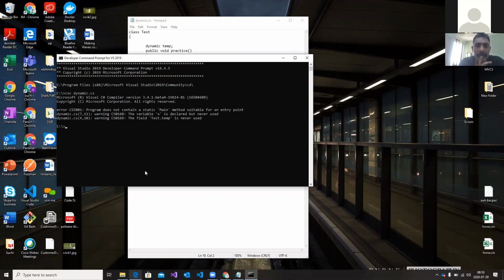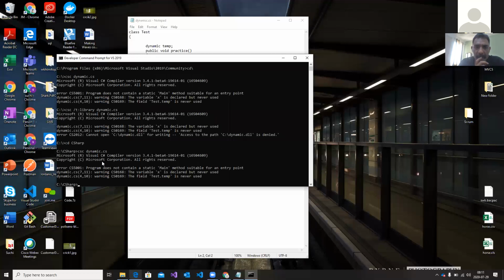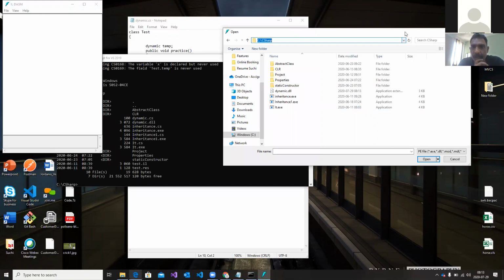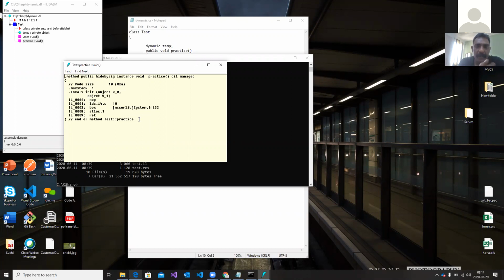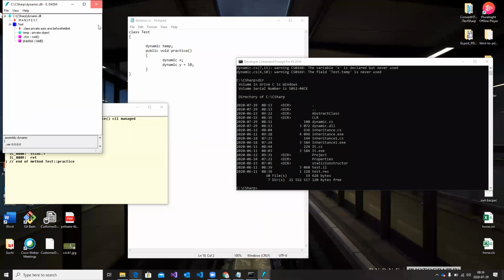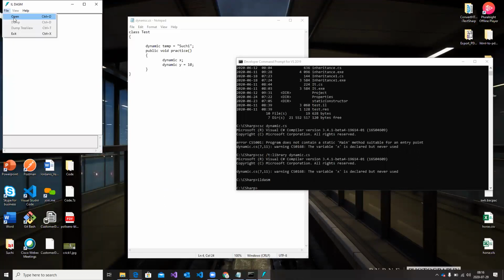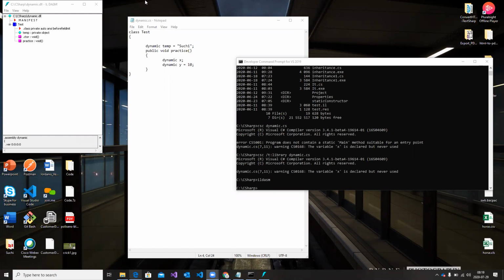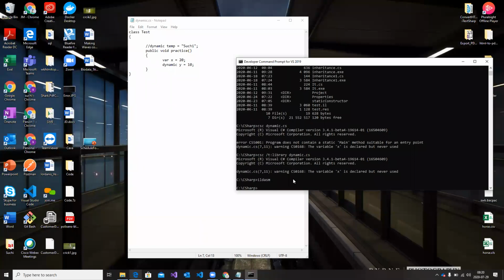Dynamic and var in c# part-3